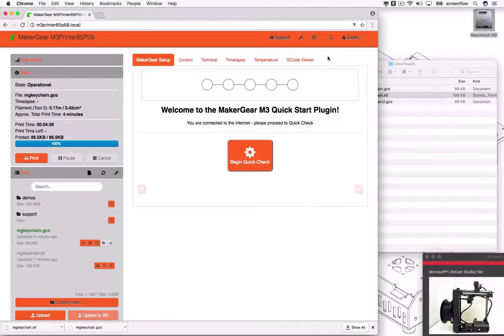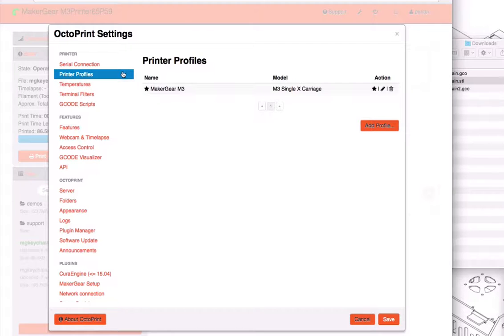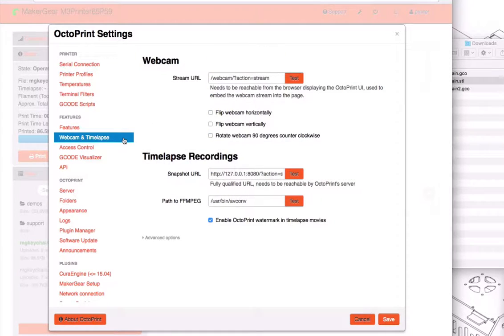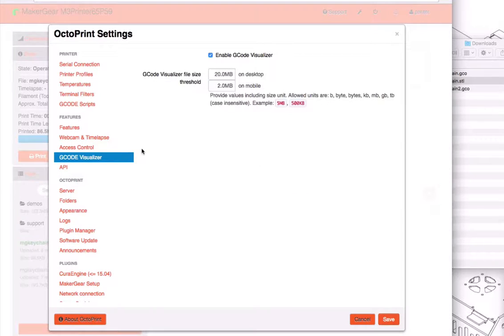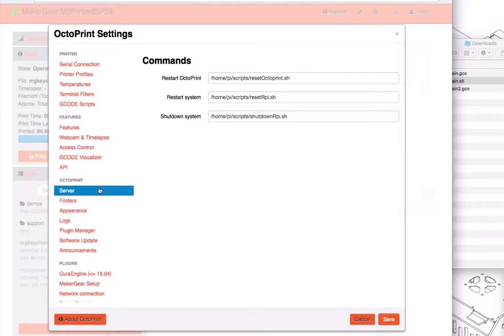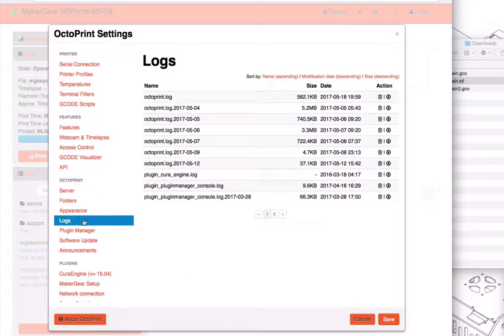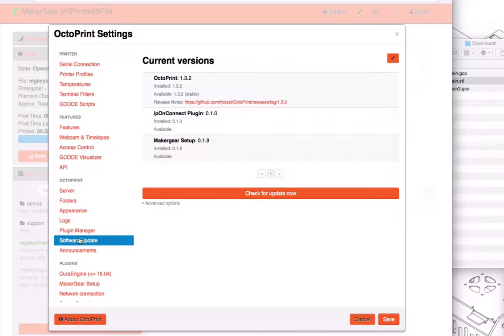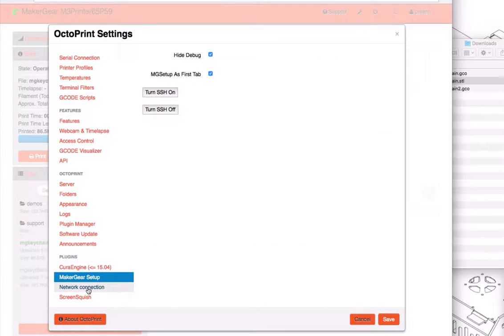OctoPrint for MakerGear: Get to know the Settings menu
During this MakerGear Guide, you’ll learn about the settings menu in OctoPrint, which can be used for many tasks related to setting specific settings in Octoprint and presets on your printer. There are many important features in this menu. This video provides a brief overview of the settings menu on the OctoPrint for MakerGear interface.

To contact MakerGear Support, visit MakerGear.com/pages/support

To learn more about MakerGear, visit MakerGear.com